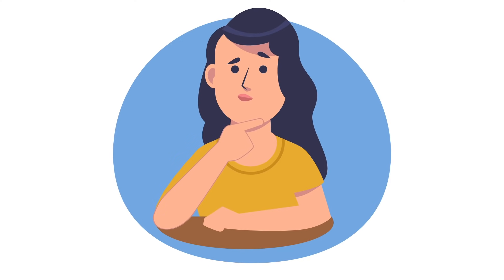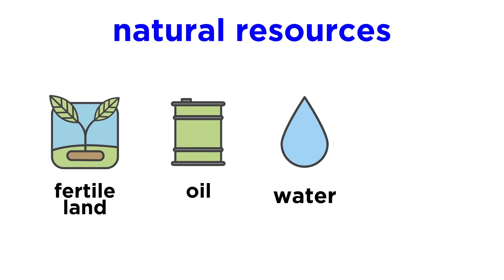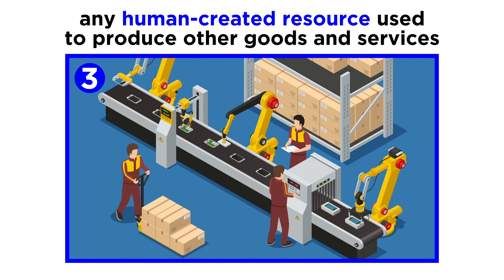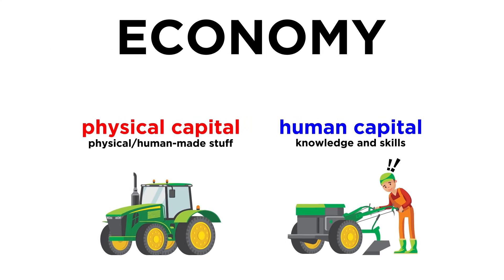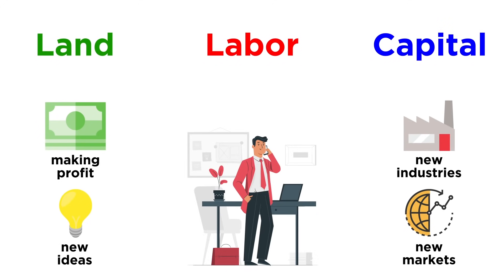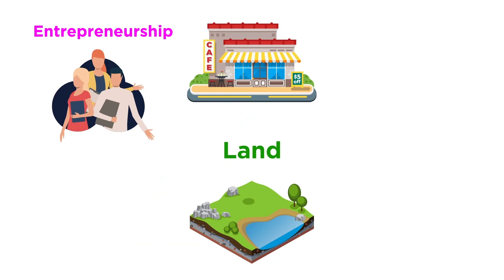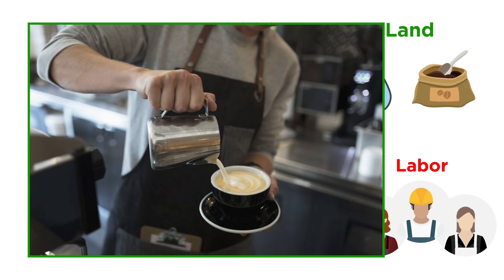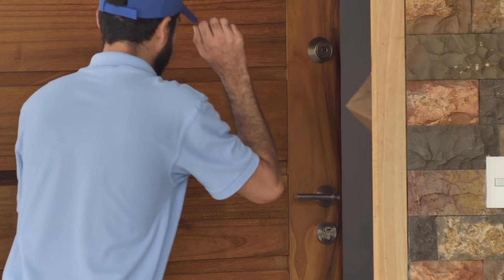The Four Factors of Production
By now we know about scarcity, resources, goods, and services. So how are scarce resources turned into goods and services? Via the four factors of production! These are land, labor, capital, and entrepreneurship. You may have an idea regarding what these entail, but there are some details that are very important which are often misunderstood. Let's get the scoop on these now!